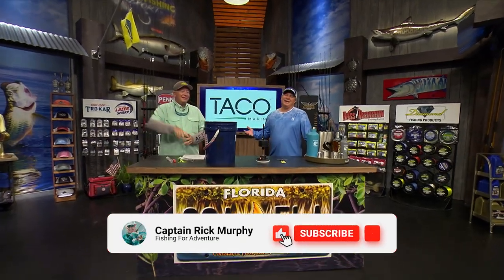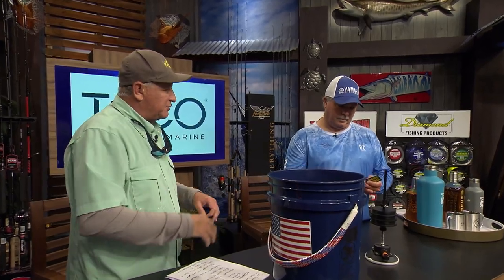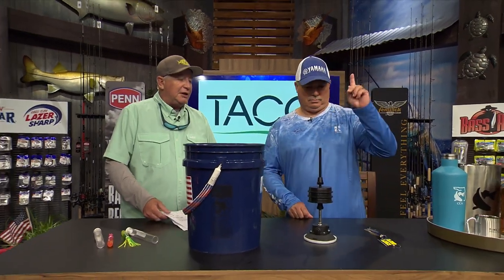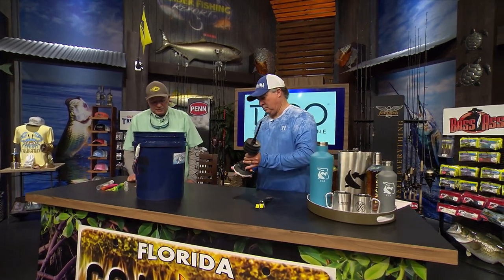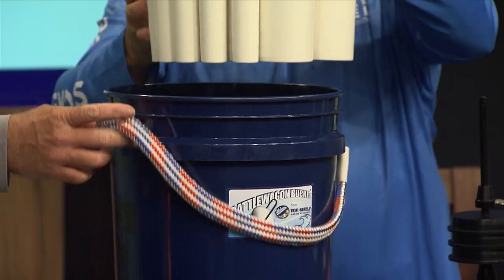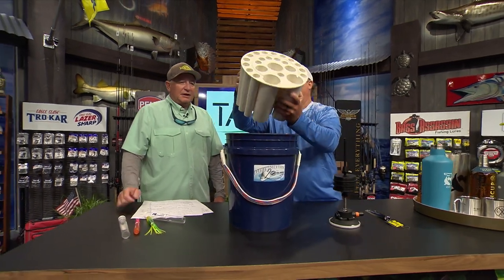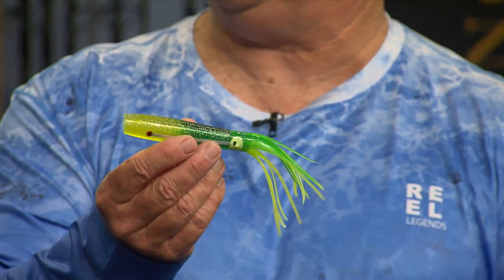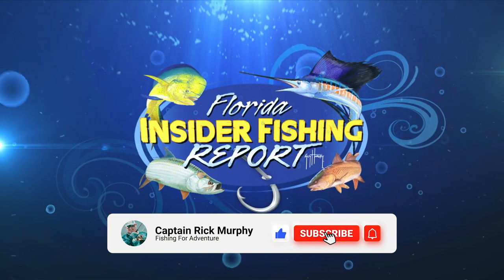These Hassle Saving Products Will Elevate Your Days On The Water